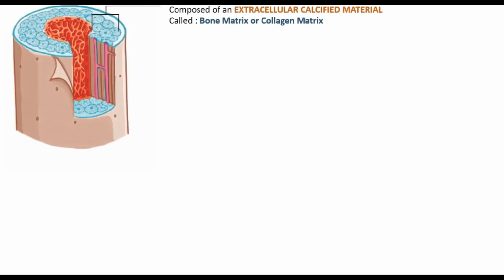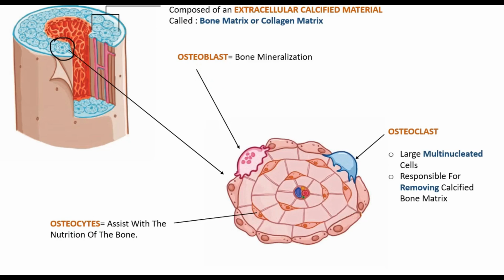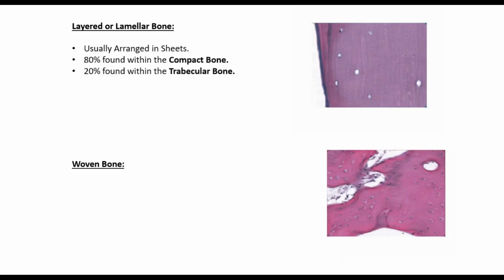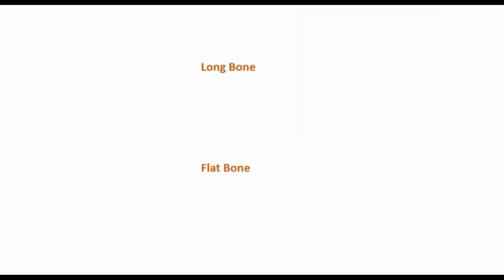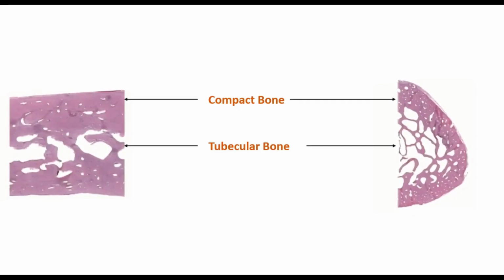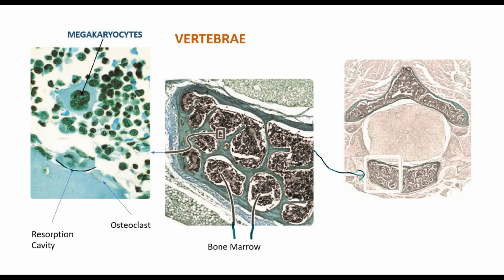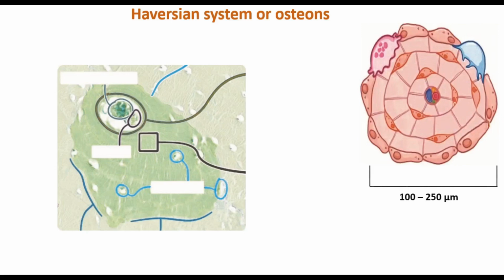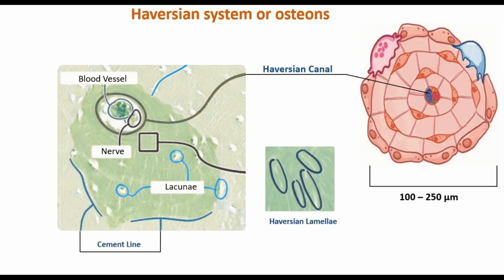Bone Tissue Histology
In this video you will get a overall insight for bone tissue histology.